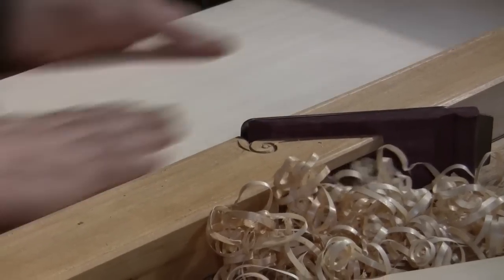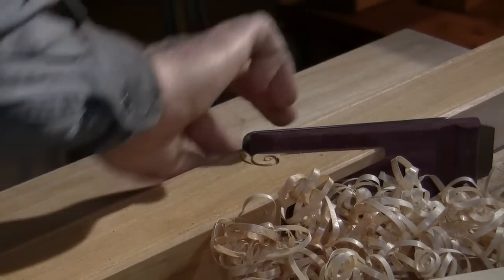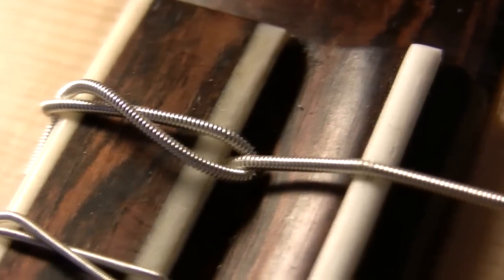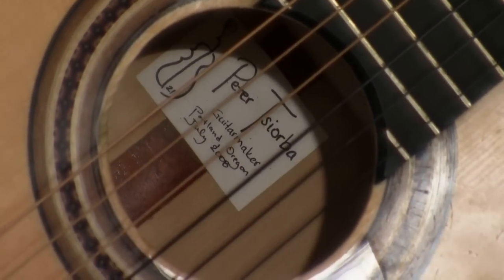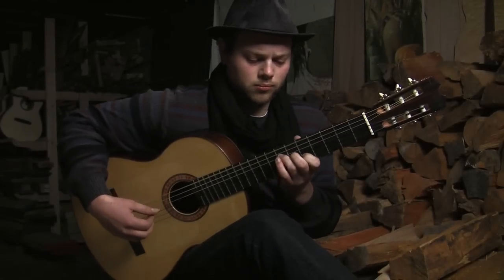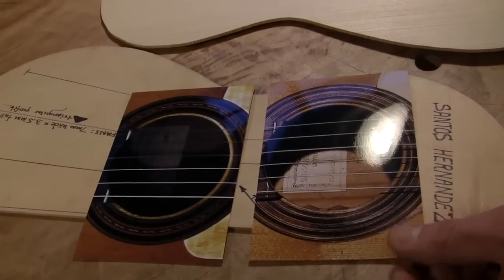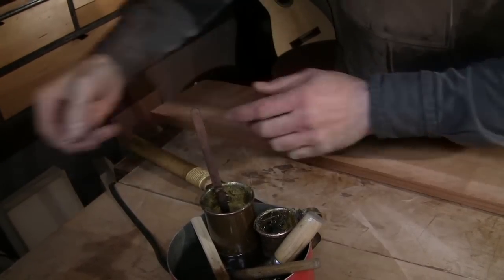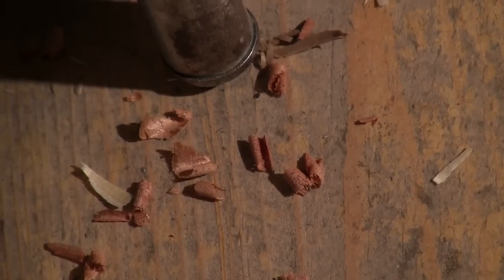Guitar Maker: Tradition & Art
Guitarmaker - luthier, transforms fragrant tonewoods of spruce, rosewood, cypress, ebony, mahogany and Spanish Cedar into sonorous guitars. Slightest nuances of construction and design can lead to profound changes in the character and the sound of the finished guitar. Each instrument, if it is to reach its highest potential, must be treated individually. In the same way that no two trees in the forest are alike, no two guitars can be identical. Luthier's job, like that of a talented chef, is to bring all the beautiful ingredients into harmonious feast, for the eyes, and the ears of the listener and the player. to learn more.